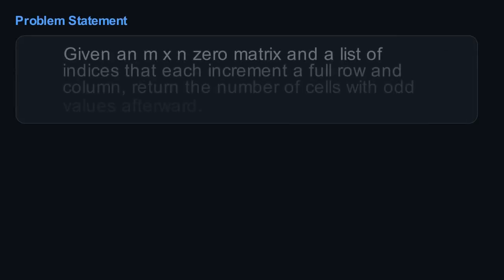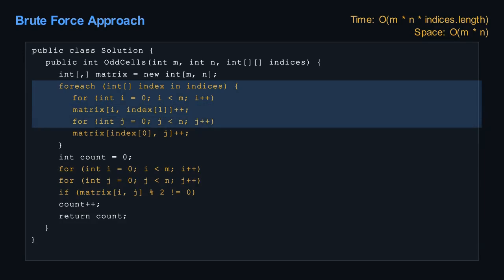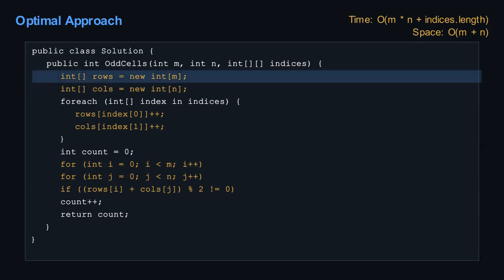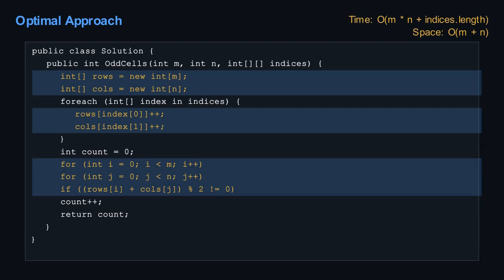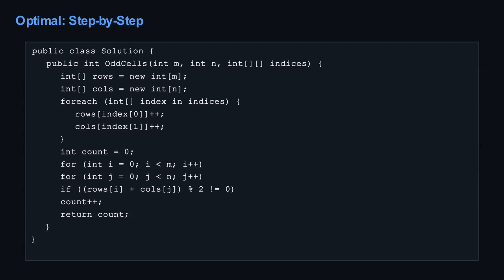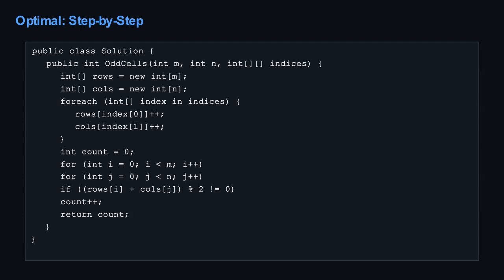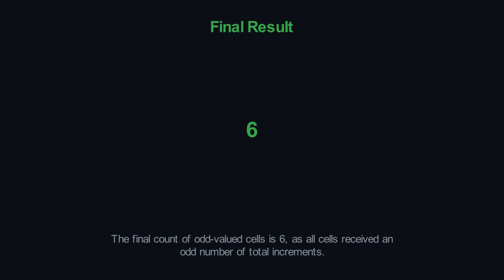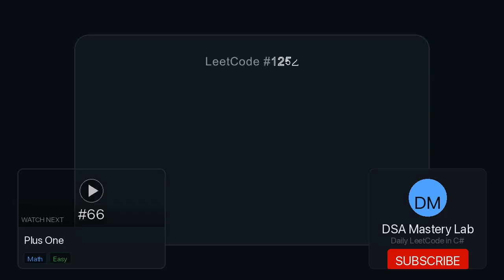LeetCode 1252: Cells with Odd Values in a Matrix — The Math Trick (C#)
Efficiently count odd cells in a matrix after increment operations. This video breaks down how to leverage parity to optimize matrix updates, avoiding the need for a full matrix simulation. We'll cover the brute force, then dive into an optimal solution using row and column sum arrays. Time complexity: O(M*N + K), Space: O(M+N).